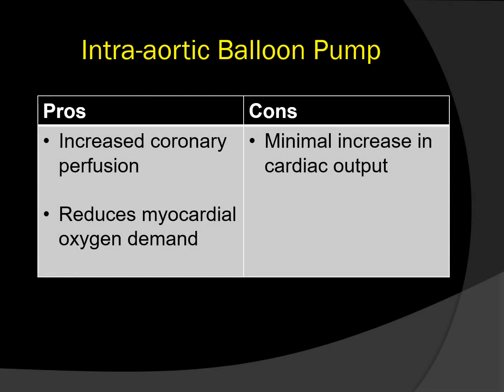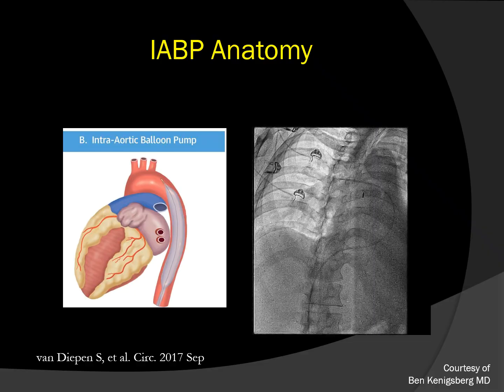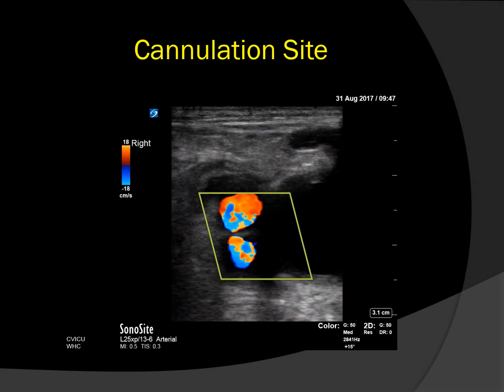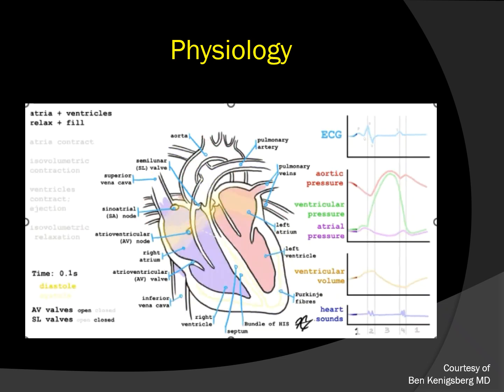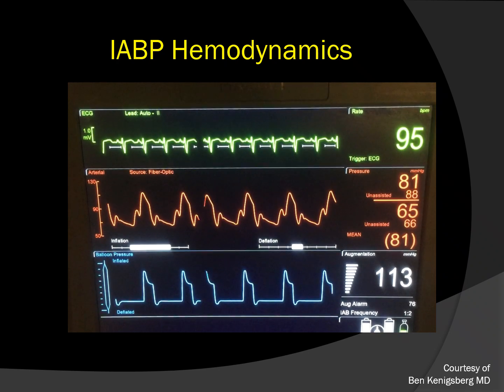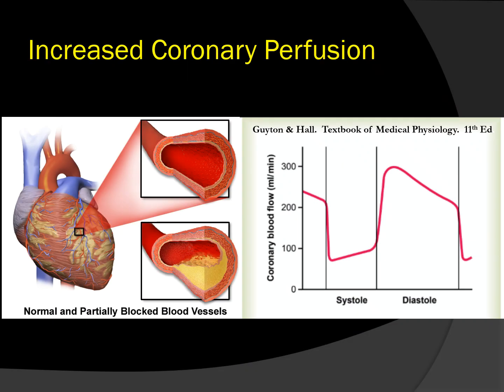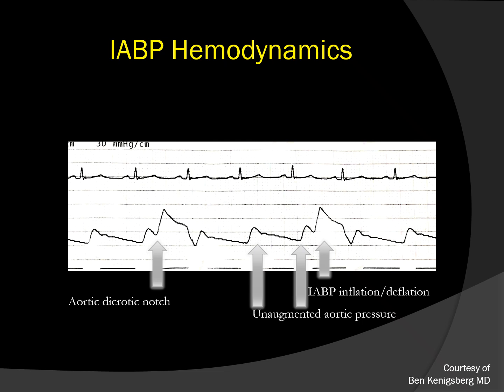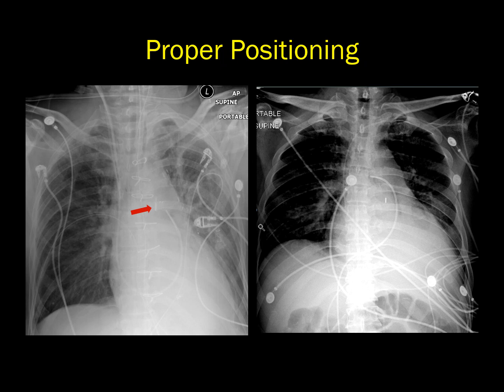Intra-Aortic Balloon Pump Explained | Cardiology Academy Preview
Appreciate the function and indications for intra-aortic balloon pump therapy to support the critically ill cardiac patient.